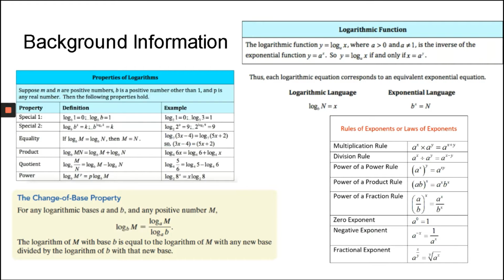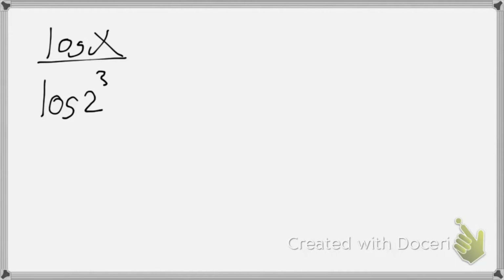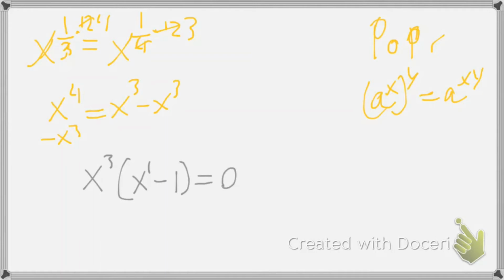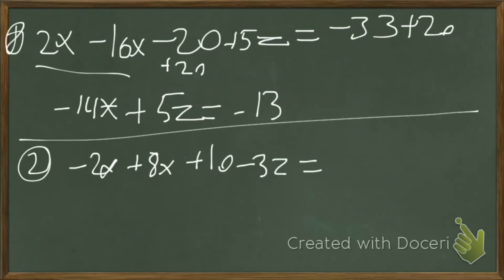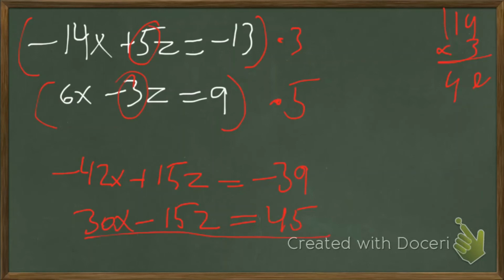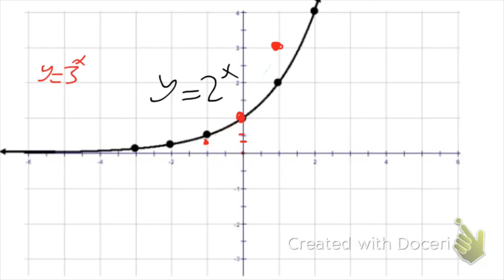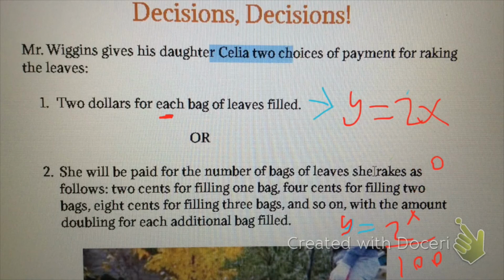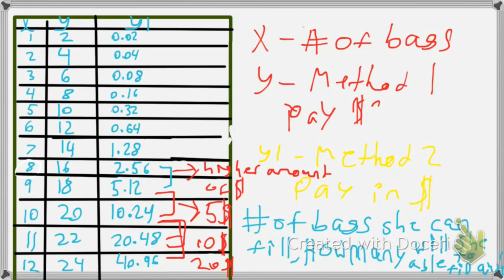Math Semester video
Video for Integrated 3